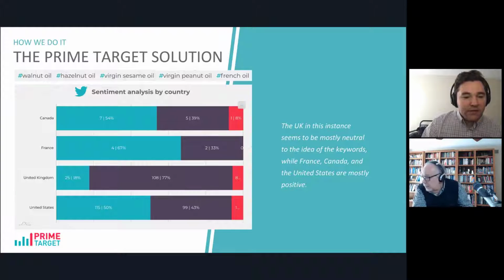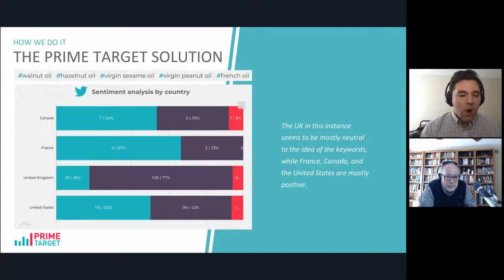Social Media Analytics Webinar Q & A (Webinar Excerpt)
Prime Target Weekly Wednesday Demo

Social media analytics for international market research offers insights for marketers to listen to their consumers in their common habitat. Through the use of modern tools their passions, preferences, and interests are compiled. These factors affect market attractiveness and allow estimation of market need for products or services. Social media analytics also allows for additional information and monitoring of the competition in these countries.

Prime Target helps SMEs and startups accelerate growth and improve performance globally through the power of data and analytics. The management team is versatile and abreast in growth hacking for companies with global ambitions. Their purpose is to open access to small and medium enterprises to a fundamentally new approach in decision making with regards to global strategies, one designed to match today's fast pace of change and new technologies. Powered by proprietary technology, it is called the Prime Target Approach.